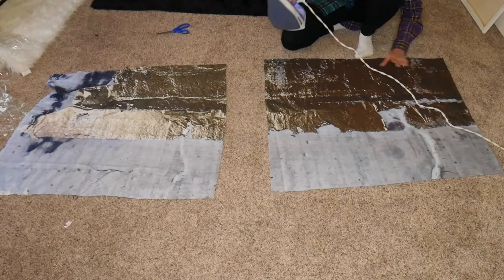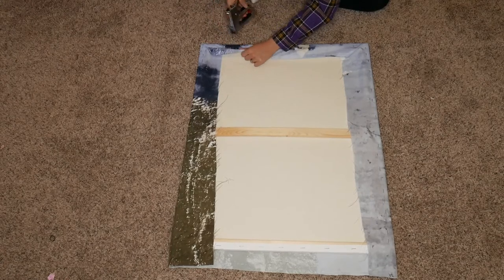TIK TOK MADE ME TRANSFORM A SHOWER CURTAIN INTO CANVAS ARTWORK | DIY ARTWORK WALL DECOR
XOXOXOXOXOXOXOXOXOXOXOXOXOXOXOXOXOXOXOXOXOXOXOXO

Pink Marble Shower Curtain